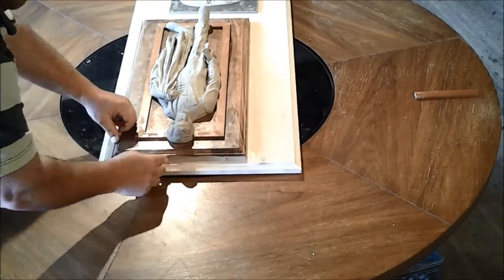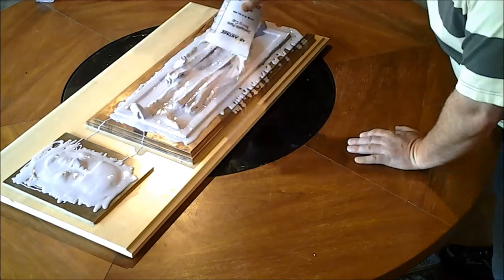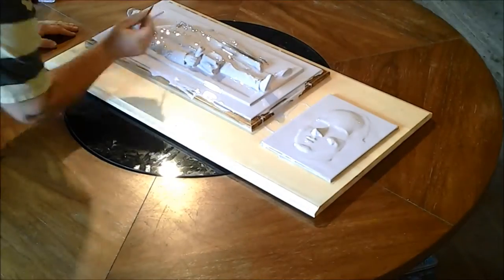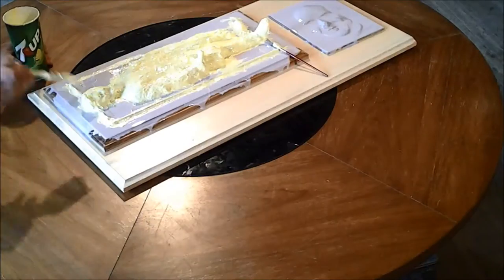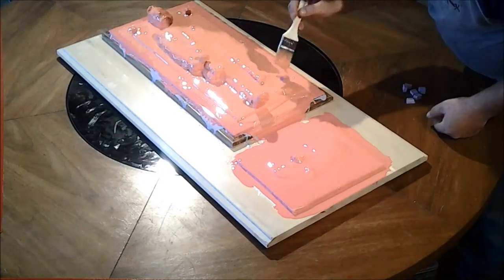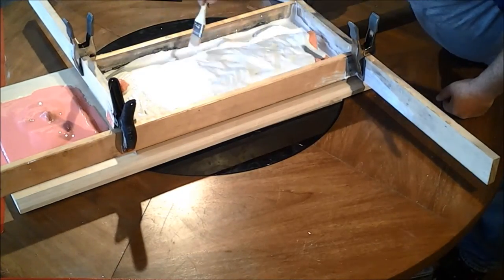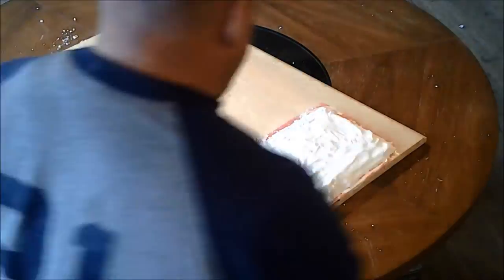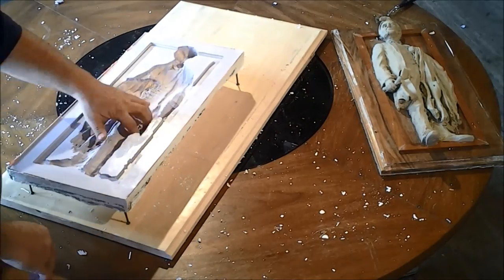A mold for Mr Lincoln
How I made the mold for my Lincoln piece 'Hope for the Future"
It is 12x24 and is available in a limited edition of 12. You can check it out on my